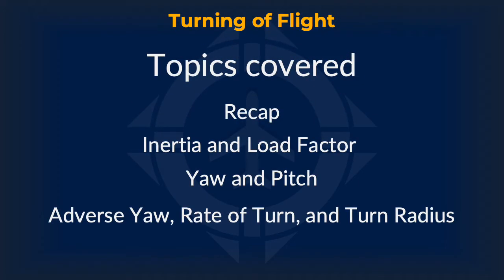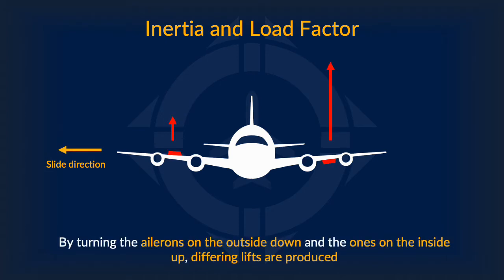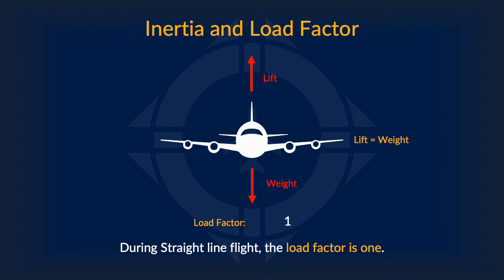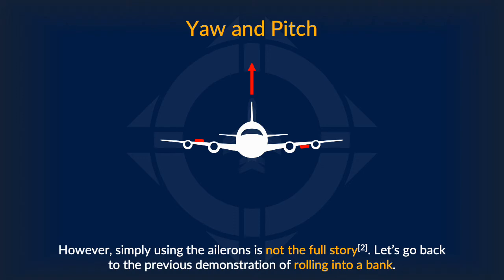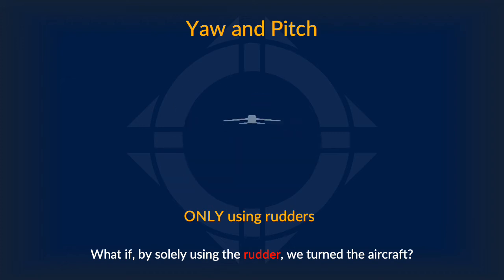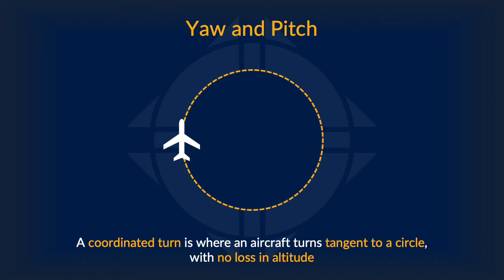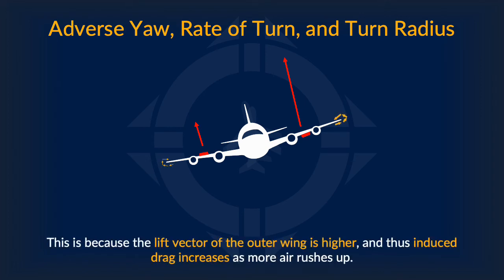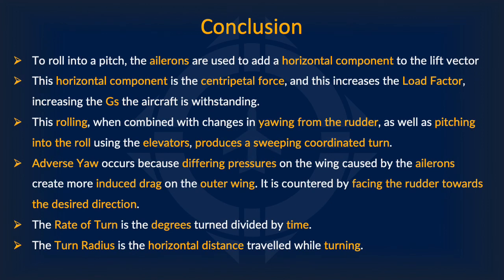Aerodynamics of Flight 5 - Turning of flight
The finale to my Aerospace series! This video is all about one of the most important aspects of aerospace - how airplanes turn. We use all the information we learned in previous videos to explain all the different steps and aspects to how an airplane manages to turn midair. We also look at Inertia, Load Factor, and concepts like Adverse Yaw, Rate of Turn, and Turn Radius.